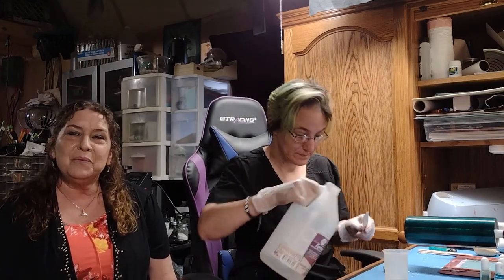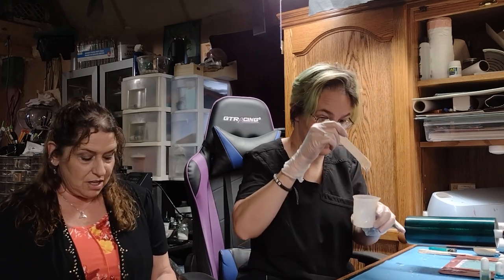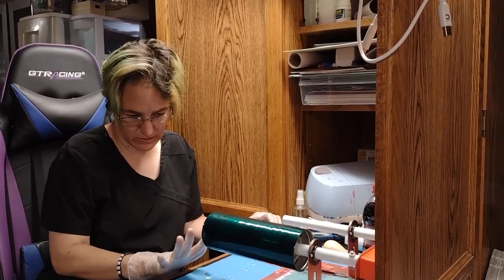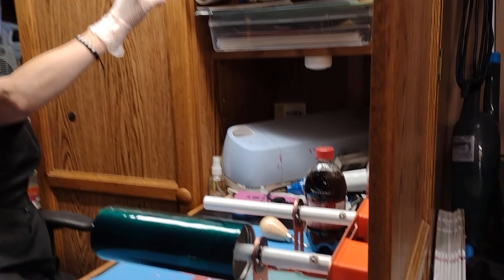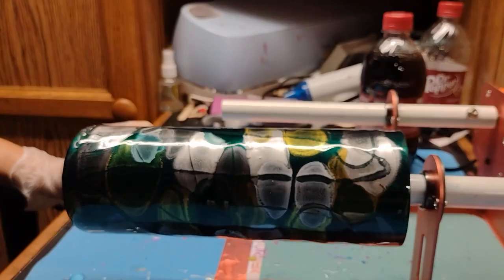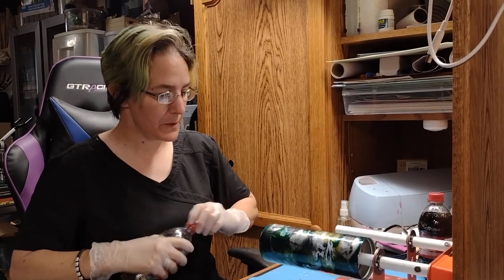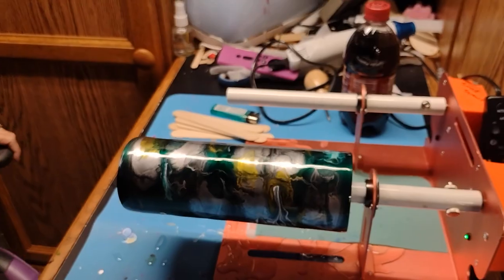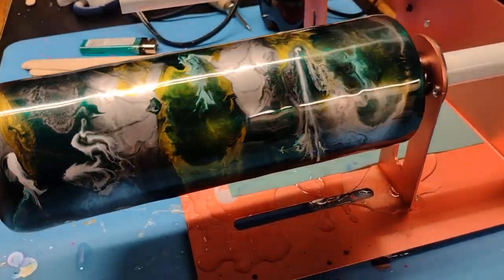CCHAC's Artist Spotlight Ashley Scanlon of Designs by Drew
Join me today in the workshop of Ashley Scanlon, owner of designs by Drew.
See Ashley in action creating some amazing designs on a stainless steel tumbler with paint, resin and alcohol inks.